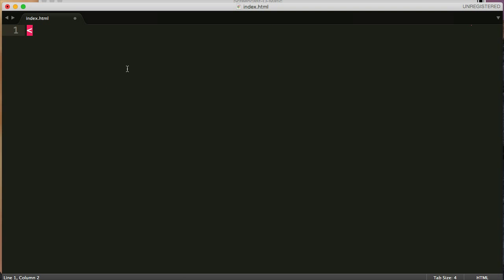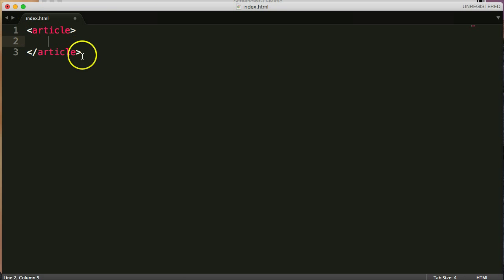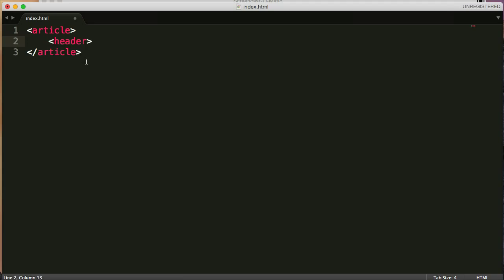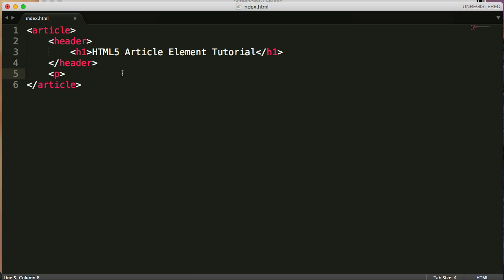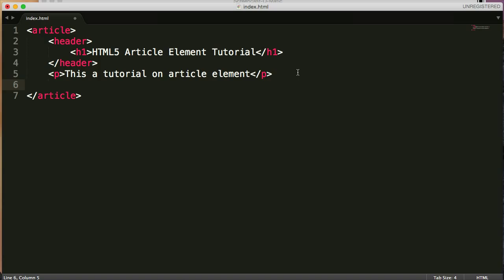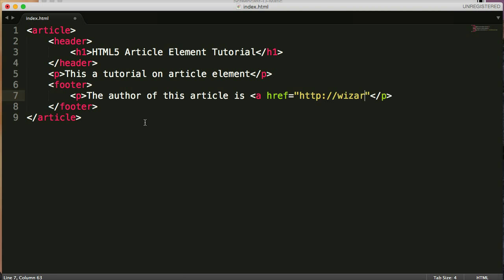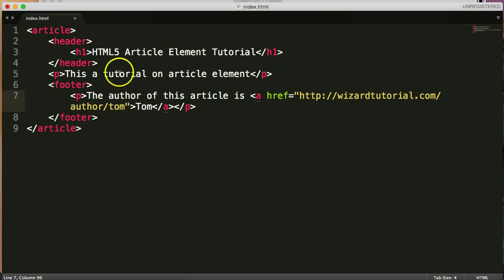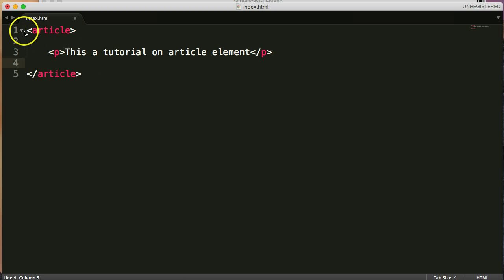HTML5 Tutorial: HTML5 Article Element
In this HTML5 Tutorial, we will learn the proper way to use the HTML5 article tag in our HTML documents.  The article tag is used to show that content can be shared across the web without any supporting documentation.

The article tag is new to HTML5 and was designed to help specify shareable content.  Don't let the name article fool you the tag can contain more than just articles.  If the content can be understood without any other supporting content then that content in question can be placed in the HTML5 article tag.

The HTML article tag does not require any other HTML elements but inside the article tag we often see the header element which is used to explain the content and footer element which is also used to provide valuable information to the HTML5 article element.

For more information about the HTML, article element visit our